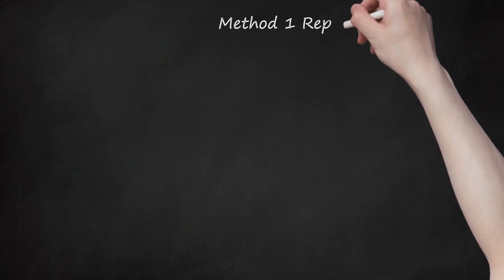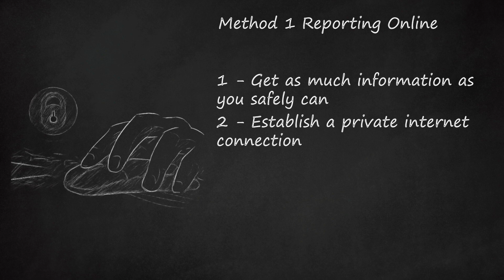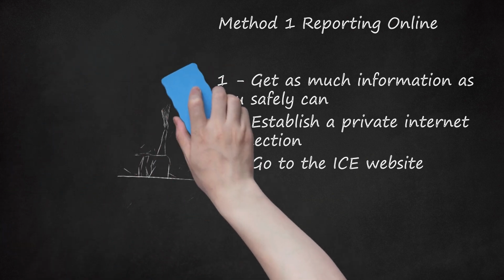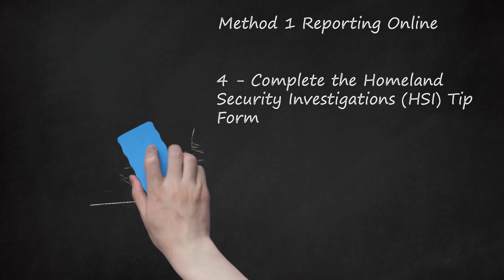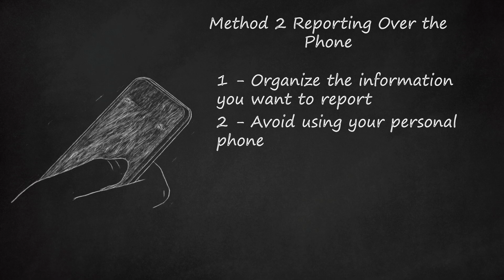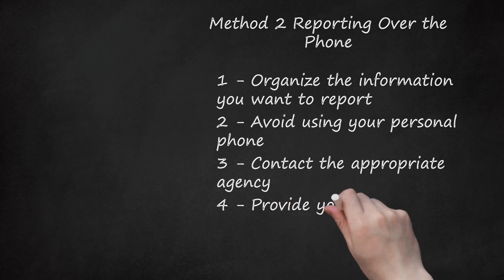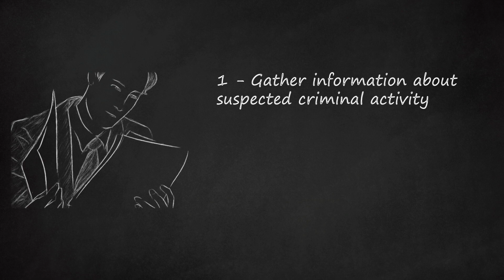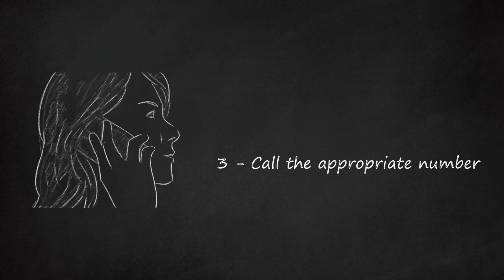How to Anonymously Report Illegal Immigrants: Tips for Reporting to ICE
How to Report Suspected Illegal Immigration Online: Tips and Methods for Anonymously Reporting to ICE. — This includes their names, locations, and any other identifying information you have.    — If you have witnessed specific illegal activities, such as trafficking or fraud, make sure to have those details as well.    — Remember, the more information you have, the more helpful your report will be to authorities.    2 - Call ICE's Tip Line. ICE has an anonymous tip line that you can call to report illegal immigrants or suspicious activity.    — Before you make the call, make sure you are in a private location where you can speak freely without fear of being overheard.    — Dial the tip line number, which can be found on the ICE website or through a quick internet search.    3 - Follow the prompts. The tip line will have a series of prompts for you to follow.    — Listen carefully and select the option for reporting illegal activity or a suspected illegal immigrant.    — You will be asked to provide your own phone number, but this is optional. You can choose to remain completely anonymous.    — Answer the prompts honestly and provide all the information you have.    4 - End the call. Once you have provided all the necessary information, end the call.    — Remember, providing false information to authorities is illegal and can result in serious consequences.    5 - Consider following up. If you have additional information or have witnessed further suspicious activity, consider following up with another call or anonymous tip.    — This can help authorities build a stronger case against any illegal activity or immigrant.    — Make sure to do so safely and without putting yourself or others at risk.    Method 3 Reporting Immigration Fraud. 1 - Gather evidence. Before you report suspected immigration fraud, make sure you have evidence to support your claim.    — This can include documents, emails, or other communication that shows fraudulent activity.    — Make sure to keep this evidence in a safe and secure location.    2 - File a report with the Federal Trade Commission (FTC). If you suspect immigration fraud, you can file a report with the FTC.    — Visit the FTC's website to complete an online report, or call their tip line to file a report over the phone.    — Provide all the necessary information and evidence you have to support your claim.    3 - Report fraud to USCIS. If you suspect immigration fraud related specifically to visas or immigration applications, you can report it to the U.S. Citizenship and Immigration Services (USCIS).    — Visit their website to file a report or call their tip line to report fraud over the phone.    — Provide all the necessary information and evidence you have to support your claim.    — USCIS takes immigration fraud very seriously and will investigate all reports thoroughly.    4 - Consider contacting an attorney. If you have been a victim of immigration fraud, you may want to consider contacting an attorney who specializes in immigration law.    — They can help you navigate the legal system and pursue any necessary legal action.